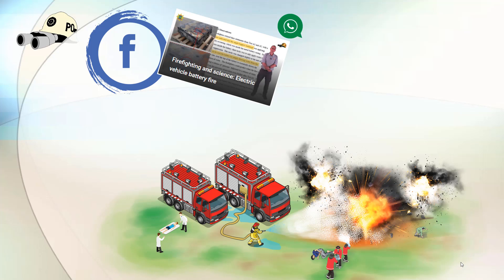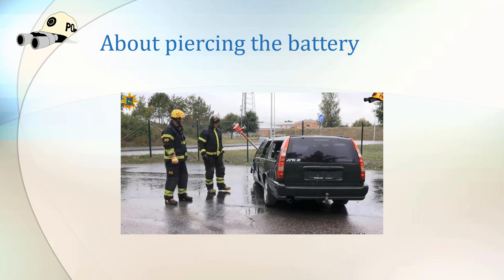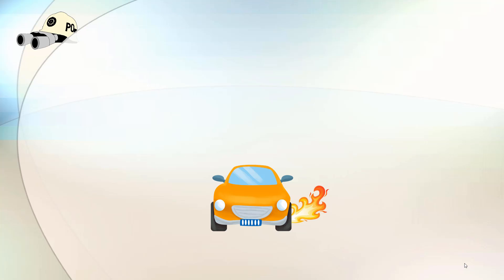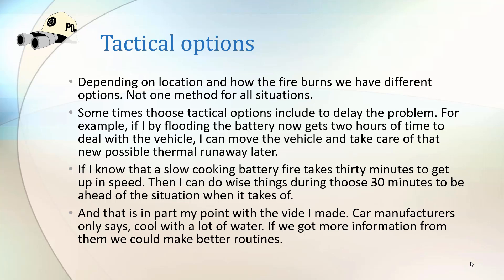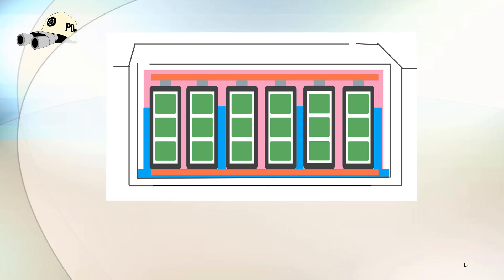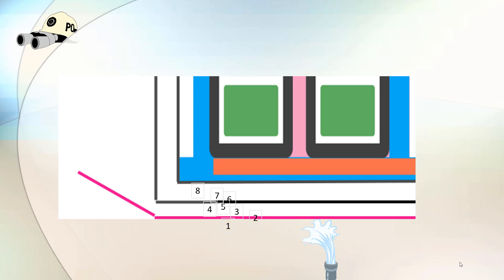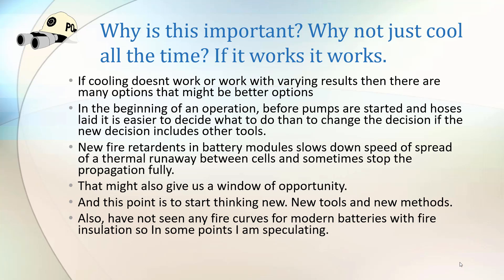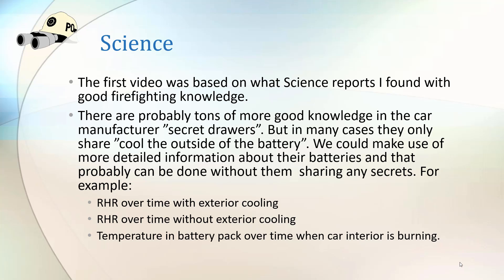Follow up video on firefighting battery electric vehicles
This is a follow up on an earlier video where I was discussing what science I knew about in regards of firefighting and battery electric vehicles.
This video was made with the purpose of clarifying things and therefore it sometimes get very detailed.
I want to point out that I dont know it all. These are my thoughts that I hope can make other, smarter people, think about and consider and maybe together we can gain more knowledge.